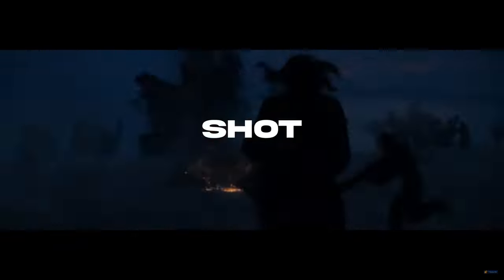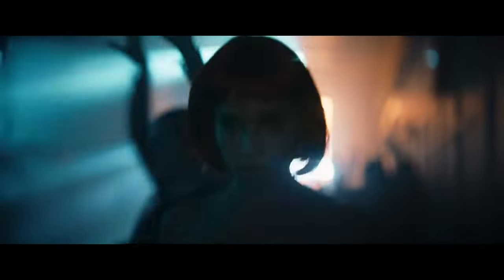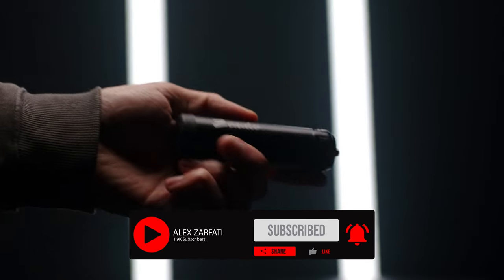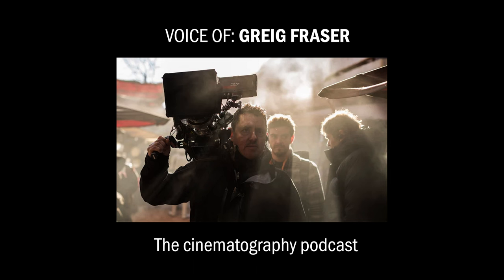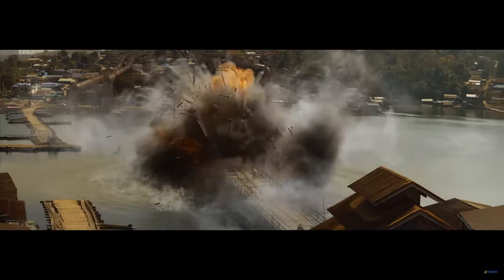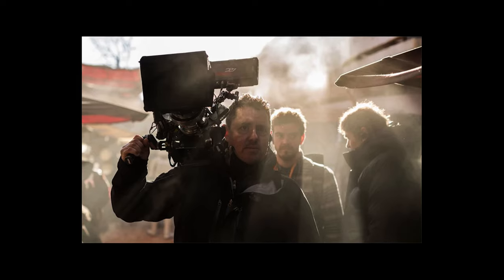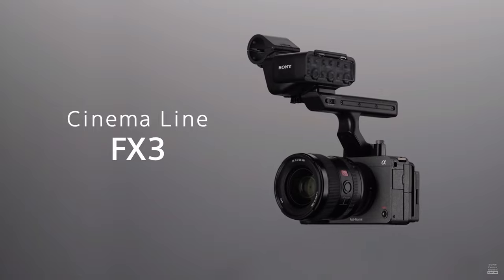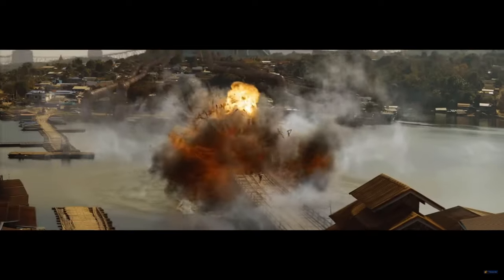Why This MASSIVE Hollywood Film Used A BUDGET CAMERA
This massive Hollywood film used a budget camera to capture stunning footage that people will never forget. In this video, we're going to take a look at why The Creator was shot on the Sony FX3 camera.

This video is a must-watch if you're interested in film production. We'll take a look at the FX3 camera, its features and how it was used to create one of the most popular films of the year. After watching this video, you'll understand why the FX3 is such a powerful camera and why it's become the camera of choice for Hollywood films!

MB01JJ7Y0MOPWZQ